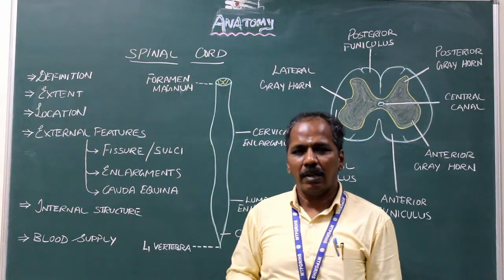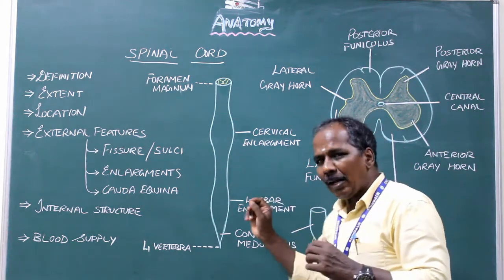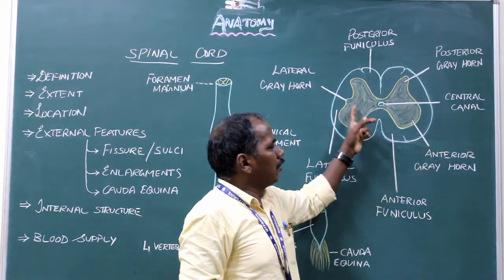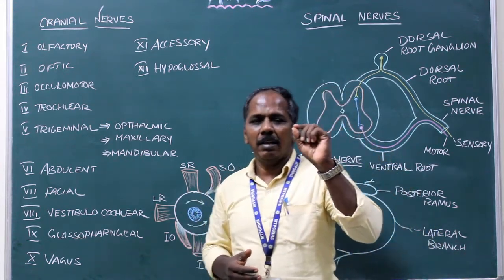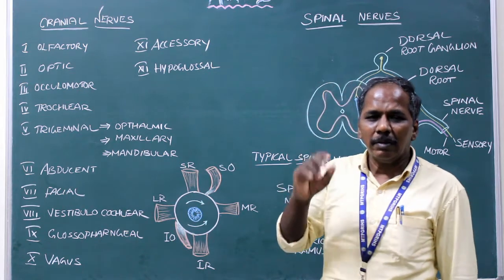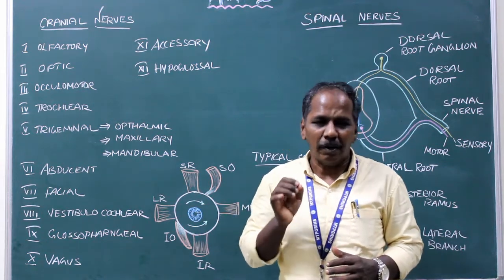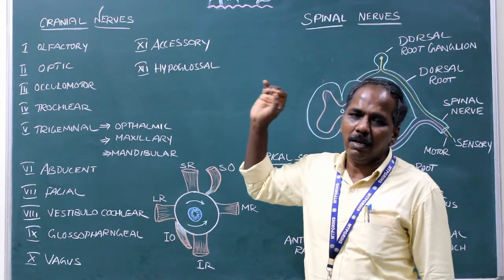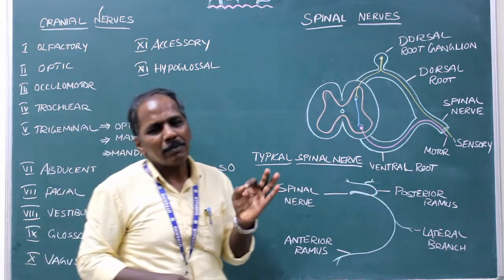Spinal Cord and Cranial Nerves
Spinal Cord - Location,General features, structure & blood supply.  Cranial Nerves - Name, Type, distribution.